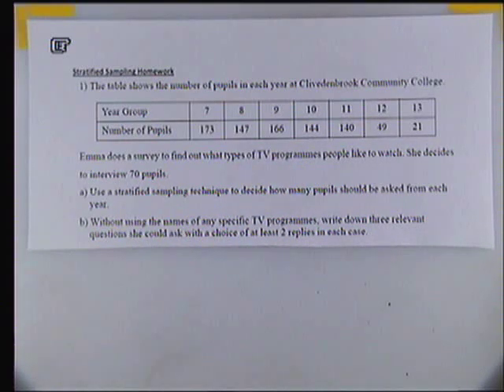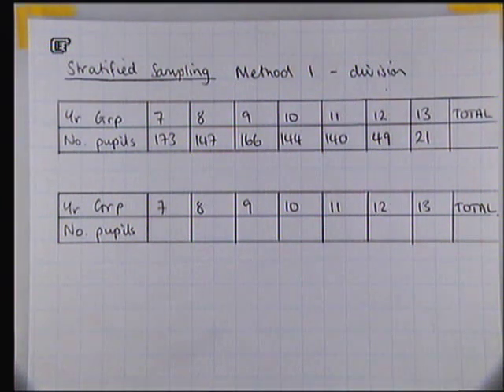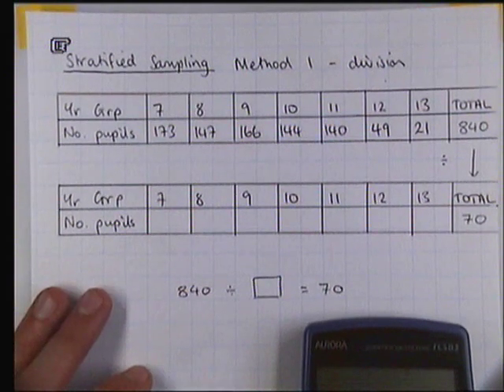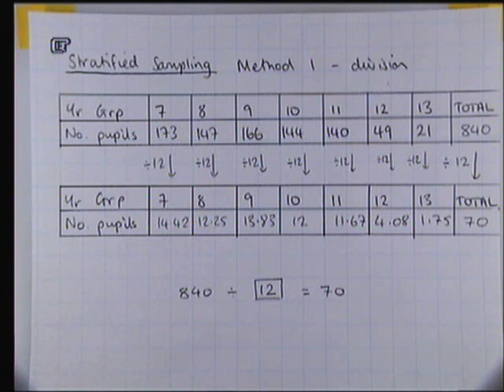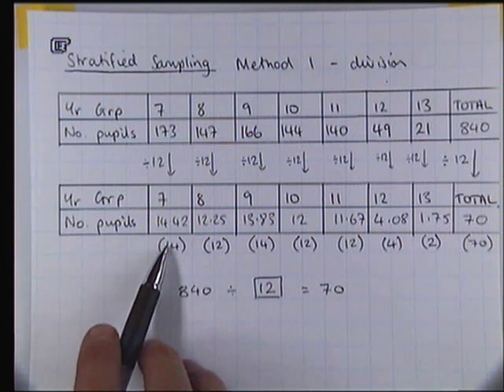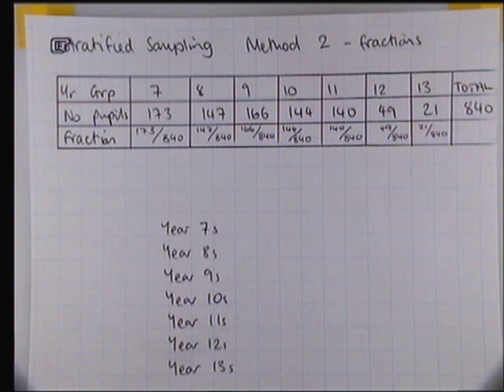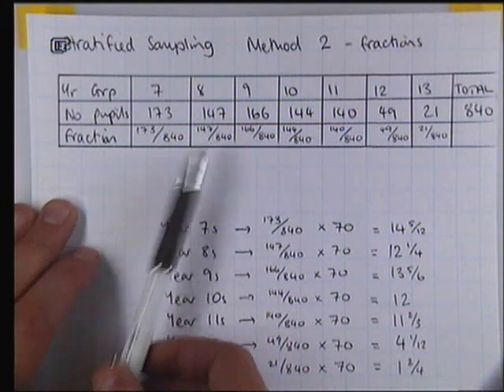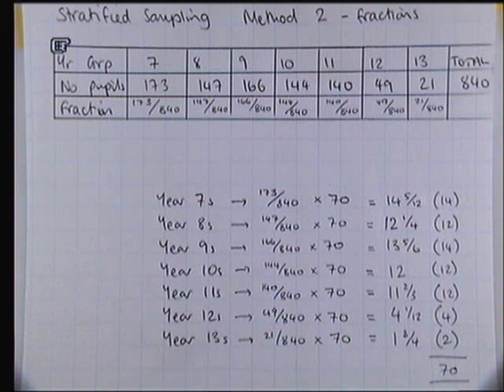How To - Do a Stratified Sample (1)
How to do a stratified sample using two methods - finding a divisor and using fractions.